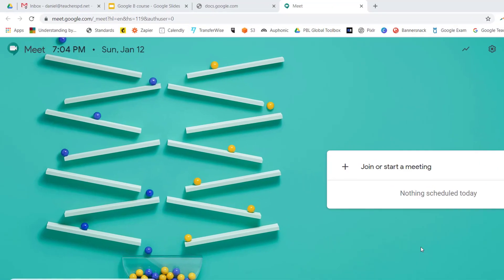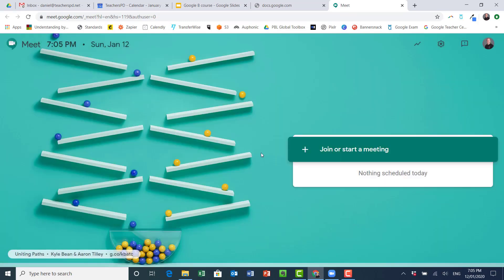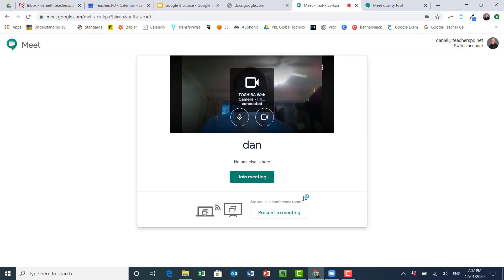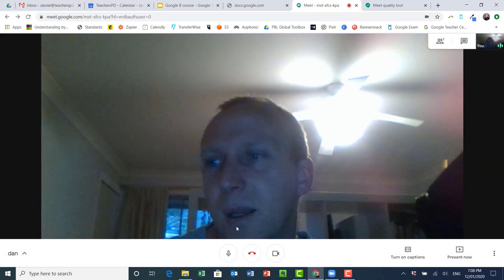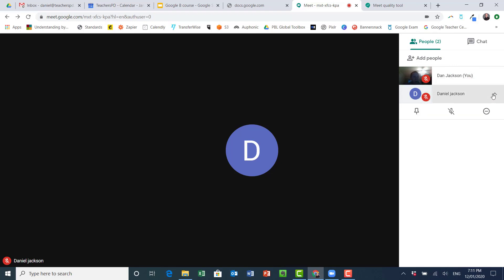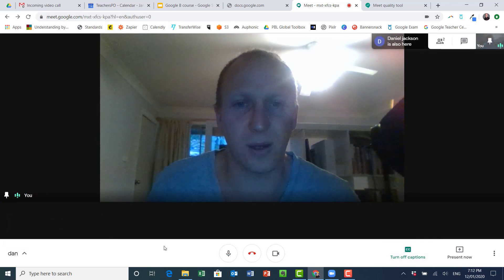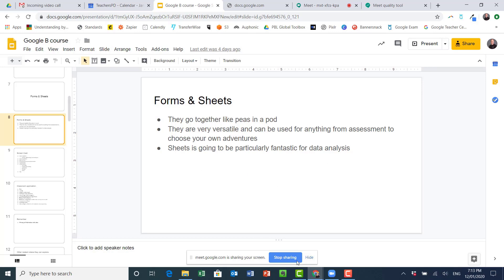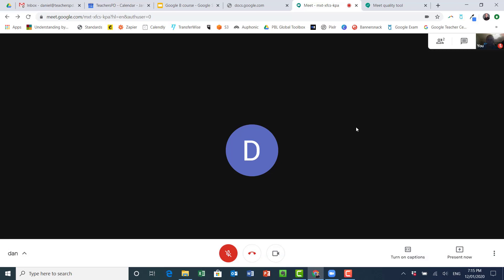Google Meet Screencast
This video is a walk through of some of the basics to get you started using Google Meet in education. It forms part of the Google 2 course